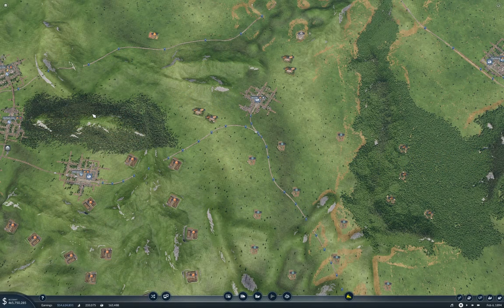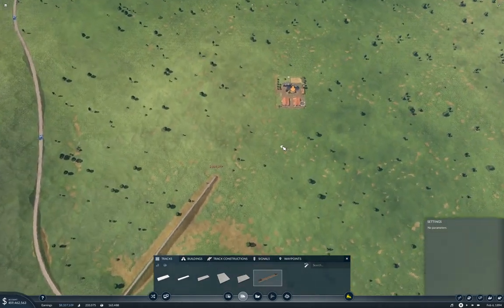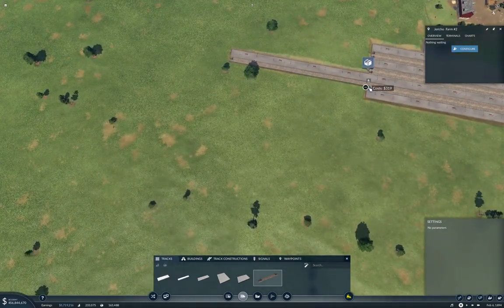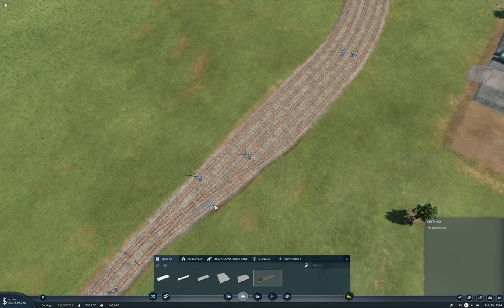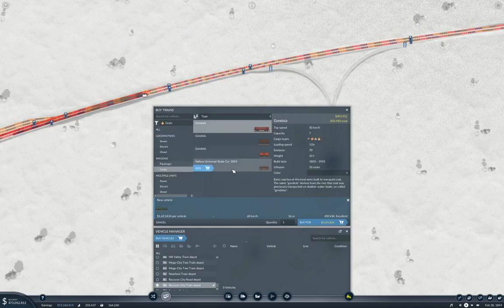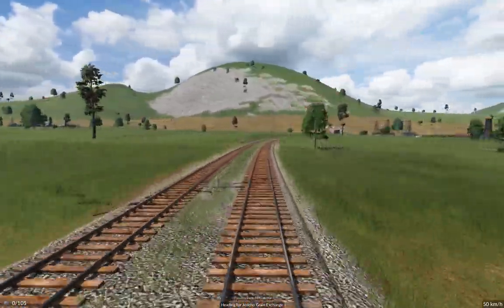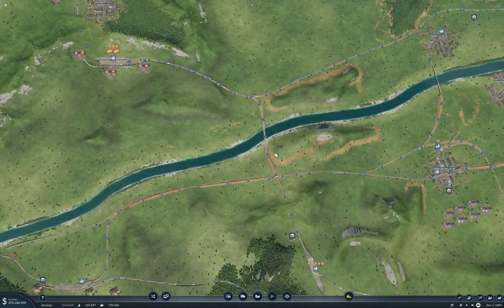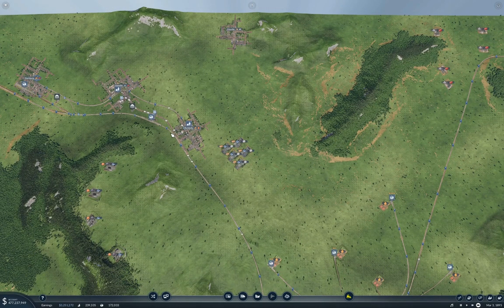Longland Part 27 | Transport Fever 2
Completing the food production network. Probably needs some balancing and the like, but this should be all the farms and food plants connected up. Some train riding and troubleshooting, too.